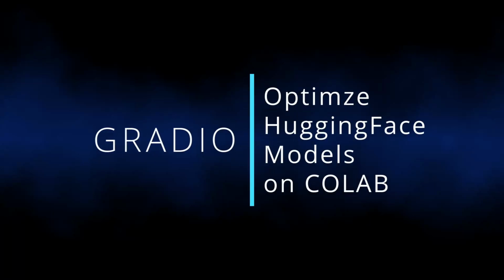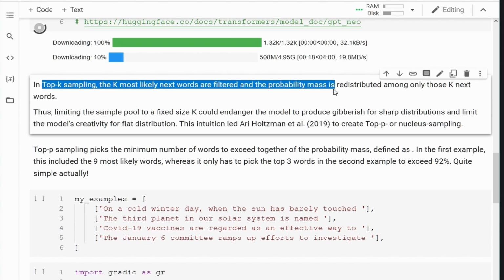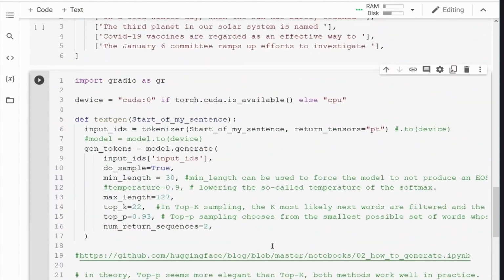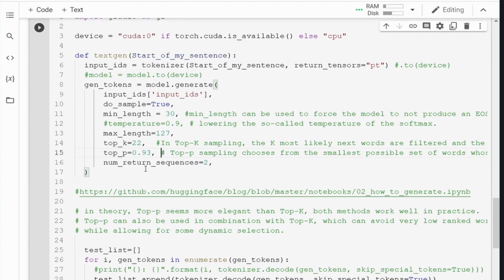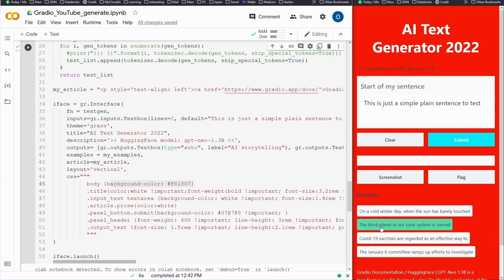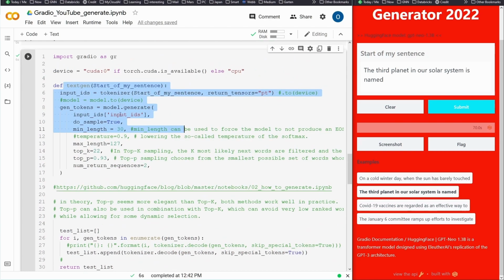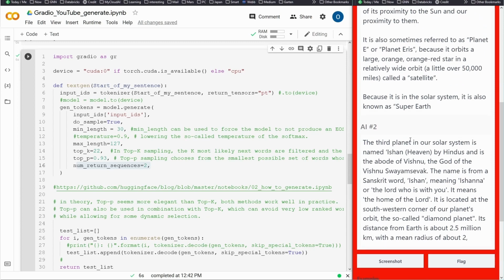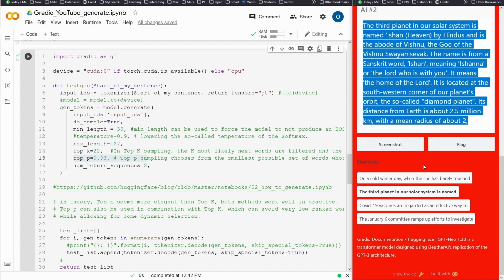2022: GPT-neo-1.3B + smarter Text Generation (nucleus sampling)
Create your APP with Gradio + Python, plus nucleus sampling (top-p) on recurrent neural language models (Welleck et al. 2020) plus optimize layout of your APP with CSS.

Download HuggingFace model for NLP on COLAB: GPT-neo-1.3B!

How to generate text:
using different decoding methods for language generation with Transformers! Watch out for inconsistency arising from incomplete decoding algorithms.

Watch in real-time how to build your APP from scratch within minutes, loading your HuggingFace models and generating an UI in pure Python.

PS: Almost crashes the 12.7GB RAM from COLAB.

read on (credits to):
"Consistency of a Recurrent Language Model With Respect to Incomplete Decoding"
by Sean Welleck, Ilia Kulikov, Jaedeok Kim, Richard Yuanzhe Pang, Kyunghyun Cho
Despite strong performance on a variety of tasks, neural sequence models trained with maximum likelihood have been shown to exhibit issues such as length bias and degenerate repetition. We study the related issue of receiving infinite-length sequences from a recurrent language model when using common decoding algorithms. To analyze this issue, we first define inconsistency of a decoding algorithm, meaning that the algorithm can yield an infinite-length sequence that has zero probability under the model. We prove that commonly used incomplete decoding algorithms - greedy search, beam search, top-k sampling, and nucleus sampling - are inconsistent, despite the fact that recurrent language models are trained to produce sequences of finite length. Based on these insights, we propose two remedies which address inconsistency: consistent variants of top-k and nucleus sampling, and a self-terminating recurrent language model. Empirical results show that inconsistency occurs in practice, and that the proposed methods prevent inconsistency.

00:00 Optimize HuggingFace Models on COLAB
01:05 Top_k and Top_p parameters
02:15 CSS Integration for APP layout
04:29 COLAB RAM Limit
05:04 Public URL for new APP